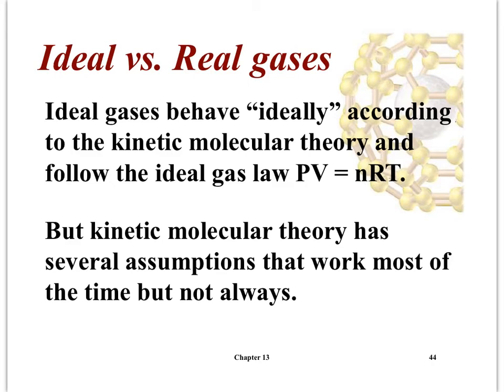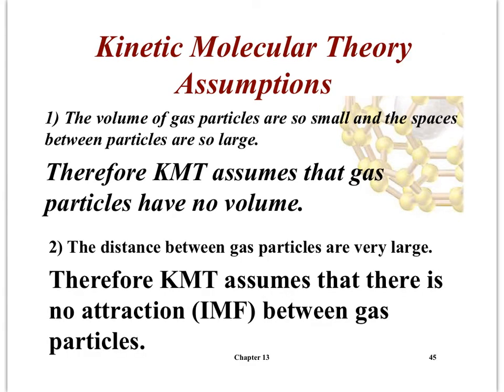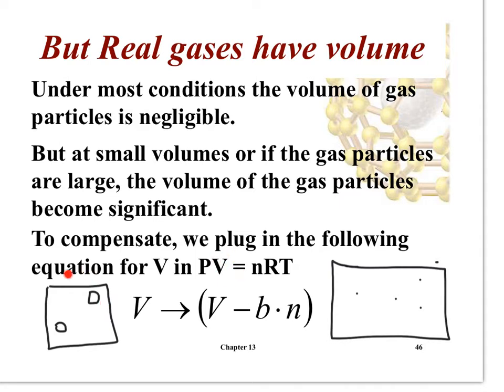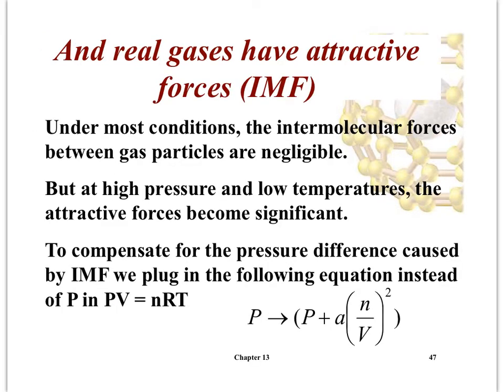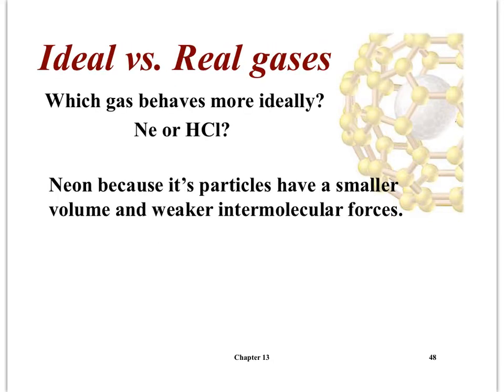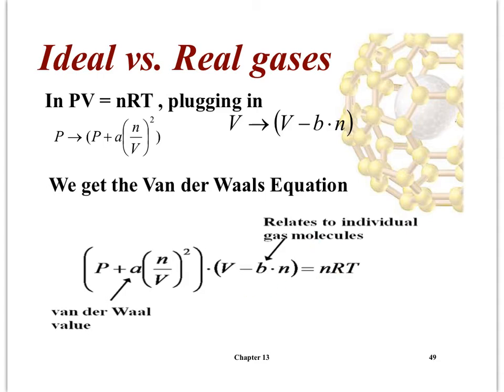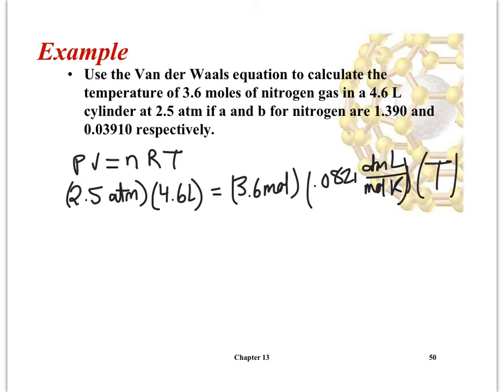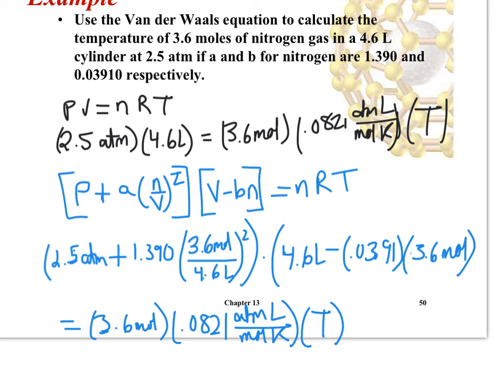Hon Chem - Gases - Ideal vs. Real Gases - Part 10 of 12